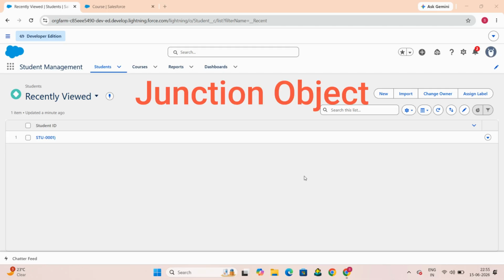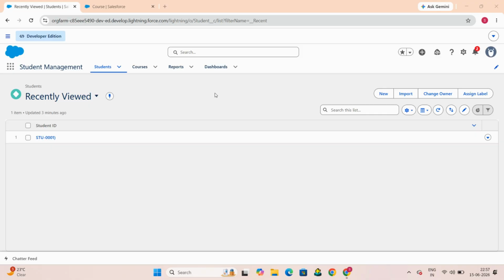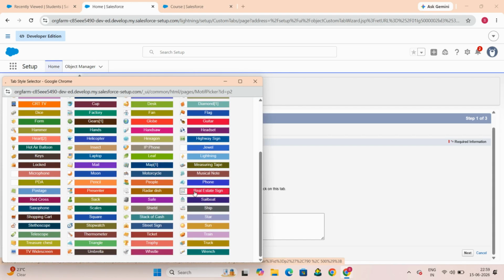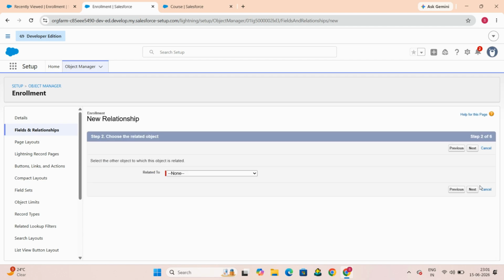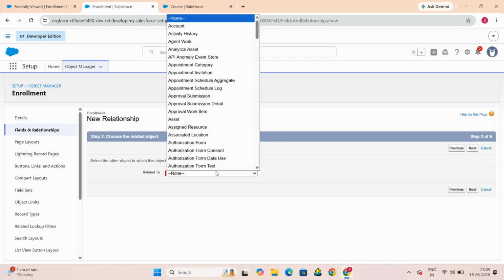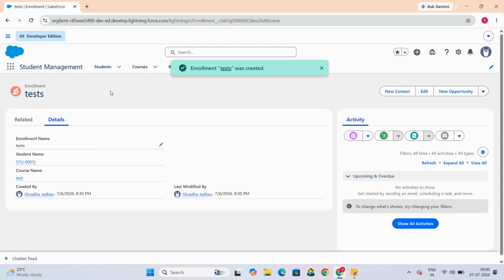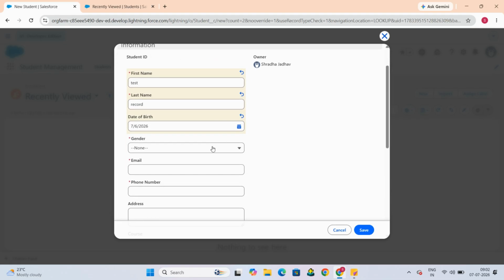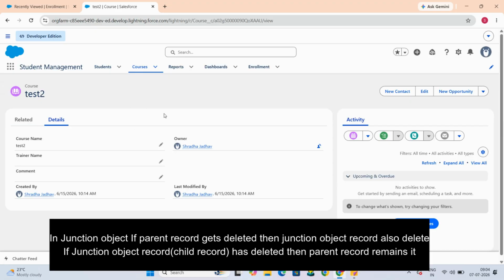Junction Object in Salesforce | Easy Tutorial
In this Salesforce tutorial, you'll learn how to create a Junction Object using Master-Detail relationships with a simple real-world example.

In this video, we cover:

* What is a Junction Object?
* Why do we use Junction Objects?
* Real-time Student & Course example
* Creating custom objects
* Creating two Master-Detail relationships
* Understanding Many-to-Many relationships
* Testing the relationship
* Best practices

This tutorial is perfect for:

* Salesforce Beginners
* Salesforce Administrators
* Salesforce Developers
* Students preparing for Salesforce interviews and certifications